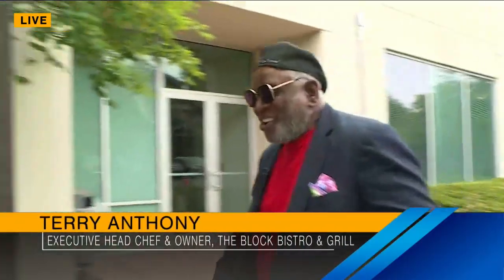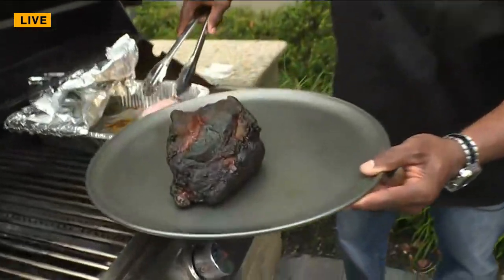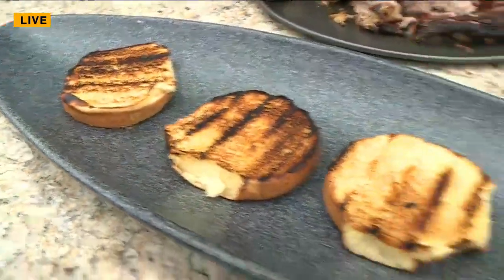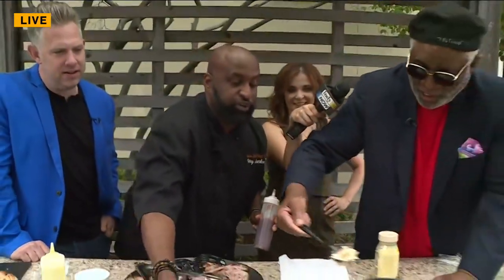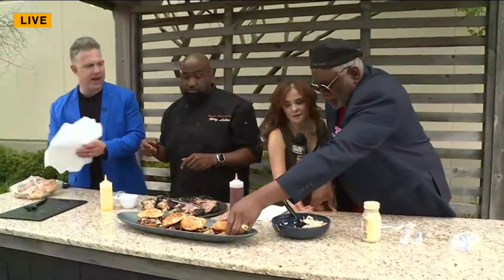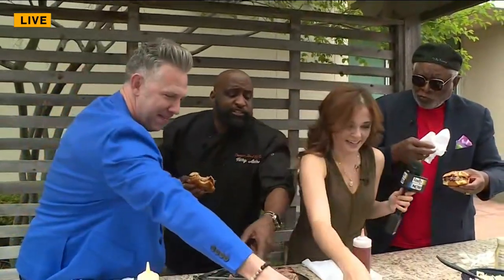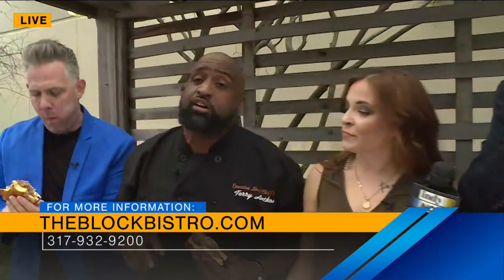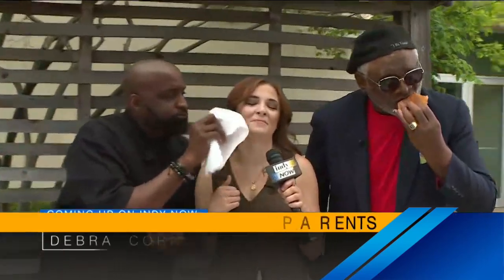Indy Now, June 23rd: pulled pork sandwiches with Chef Terry on the Block!